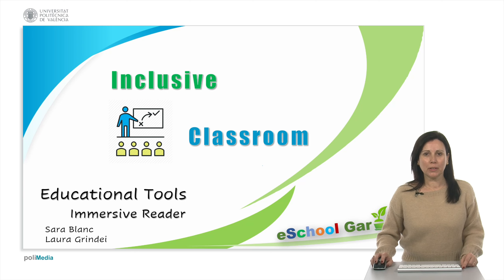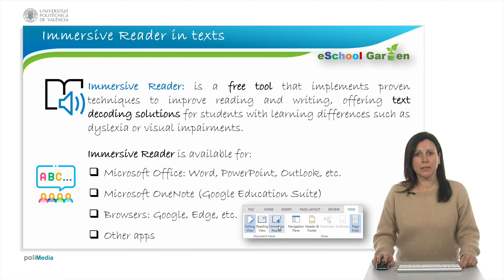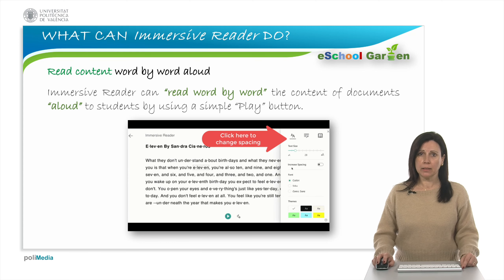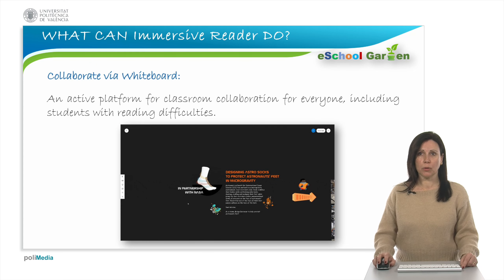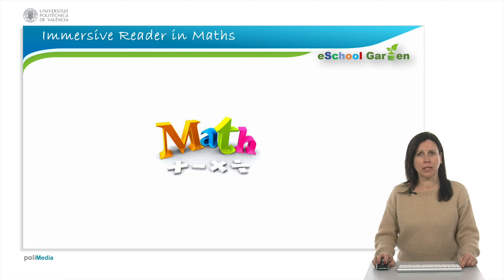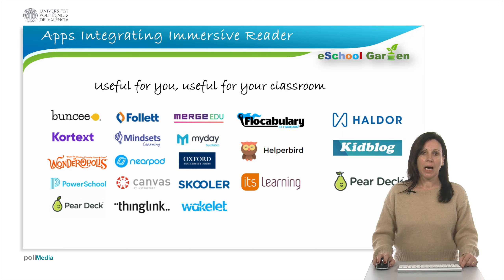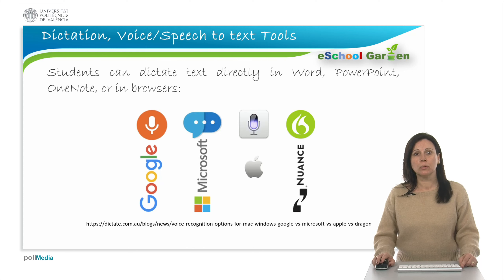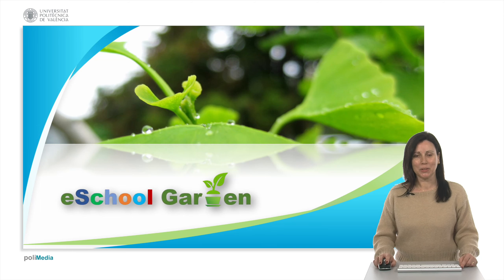Inclusive classroom. | 16/25 | UPV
Título: Inclusive classroom.

Descripción automática: In this video, the narrator discusses the significance of the immersive reader as a transformative educational tool designed to facilitate digital learning for people of all abilities. The immersive reader is praised for its widespread adoption, with over 23 million monthly users benefiting from enhanced literacy skills.

The video explores three key features of the immersive reader: text reading, math problem support, and dictation tools. These assistive technologies cater to a diverse range of educational needs, enabling students with various disabilities or learning difficulties to achieve their full potential. The immersive reader's capabilities, such as word-by-word reading, background color adjustment, text resizing, decoding assistance for learners with dyslexia or visual impairments, and multisensory techniques, are highlighted for their contribution to improving reading comprehension and fluency. Moreover, the tool offers translation functionalities, aiding in language learning and comprehension of assessment material.

In mathematics, the immersive reader helps students with learning difficulties such as dyslexia or dyscalculia by breaking down problems into steps and offering auditory support. Additionally, integrated tools like Microsoft Whiteboard and Office Lens promote collaborative learning environments and facilitate the conversion of visual information into editable text.

The video concludes by emphasizing the value of dictation software in providing accessibility and productivity for students with physical or language barriers. Various AI systems and dictation tools such as Apple Dictation, Windows 10 Dictation, and Google Voice Typing are mentioned as examples of this technology. In summary, the inclusive classroom benefits from the immersive reader and dictation tools, which support not just individual students but the entire learning community.

Autor/a: Blanc Clavero Sara